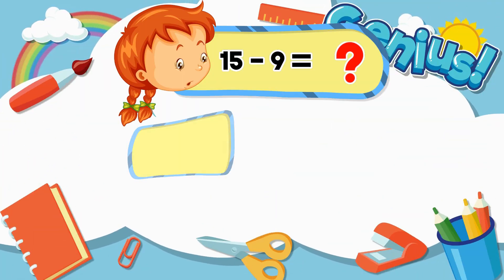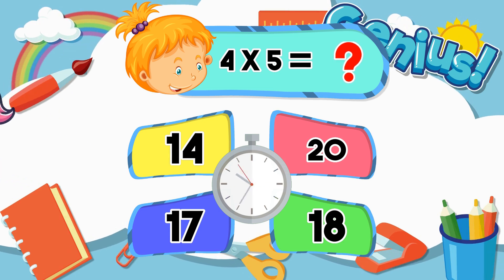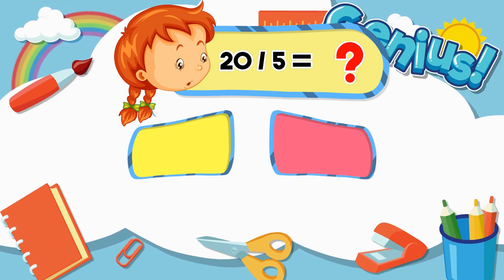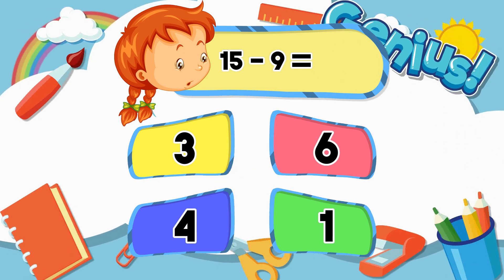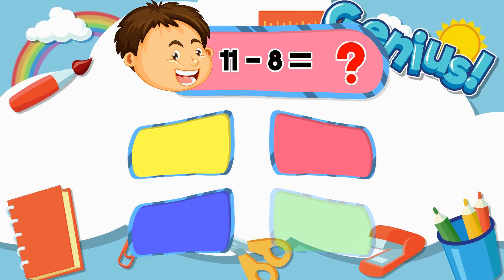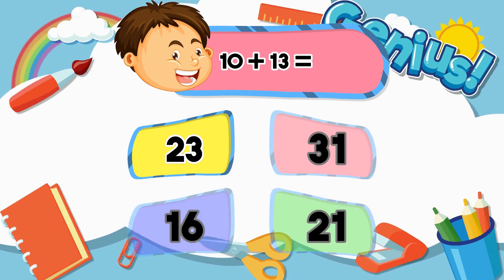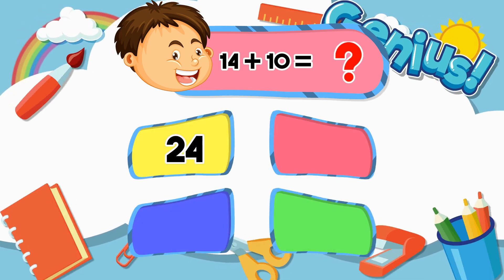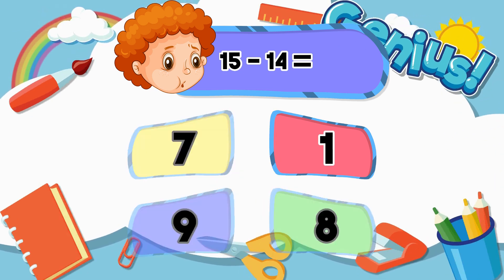Math is Fun! Learn Addition & Subtraction Step by Step